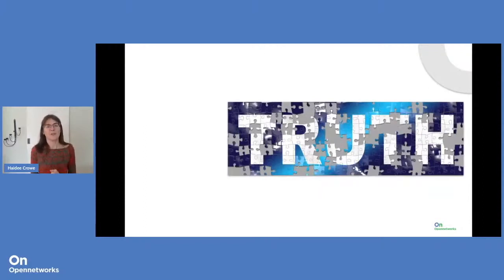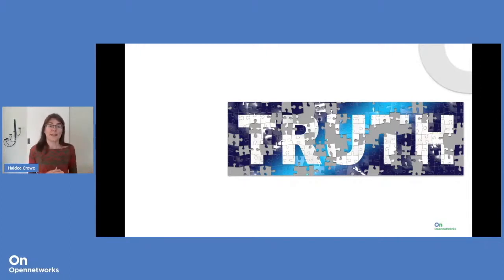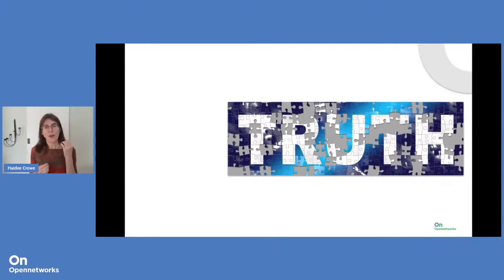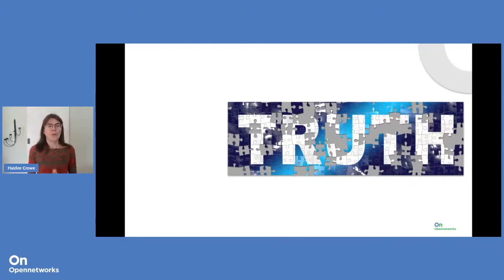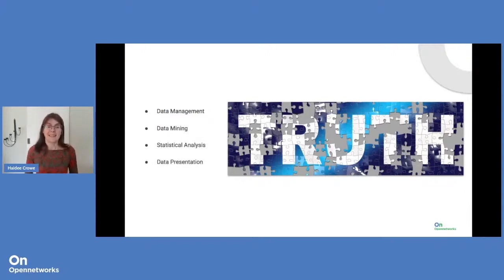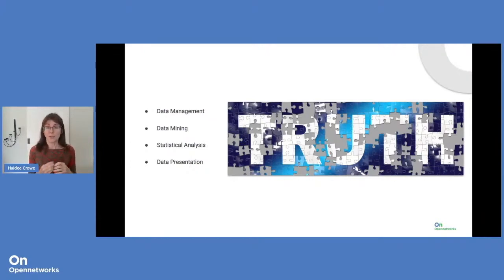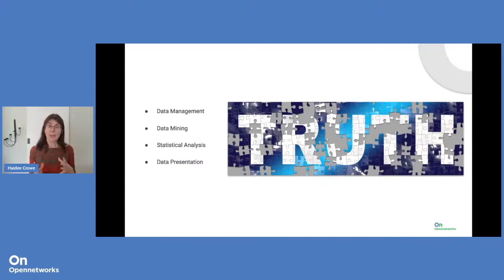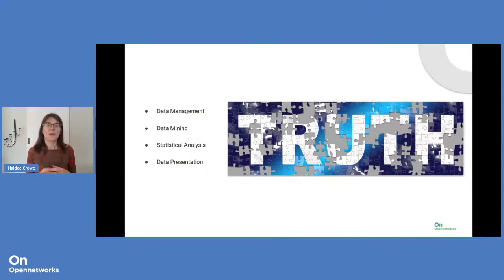6. Data Analytics Webinar - The Data Analytics Process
Join our certified Data Science team as they discuss what data analytics is, why you need it, how it works, and what you can do with data analytics. Data analytics is used to streamline everything, from production to marketing and everything in between. Find out how your business can excel by making data analytics part of your processes.

To see how Opennetworks can help your business make the most of your data, go